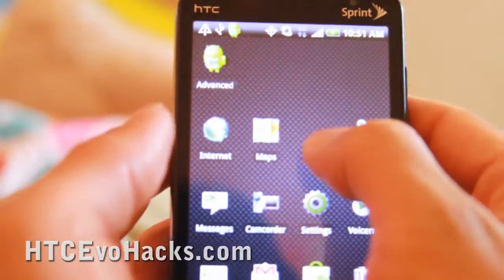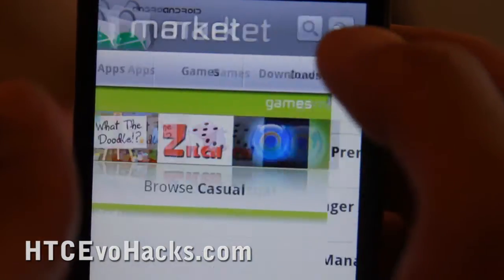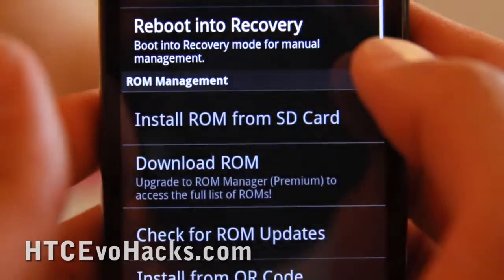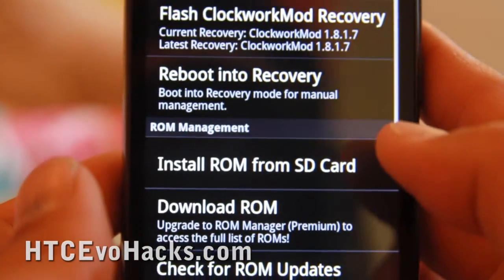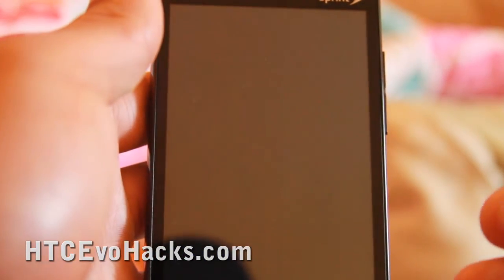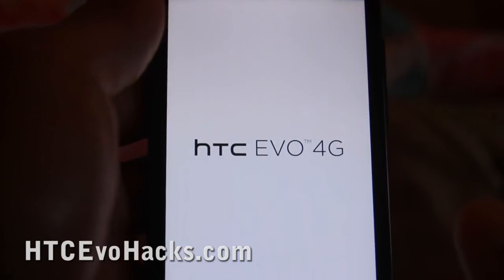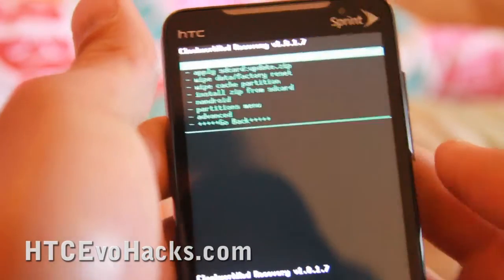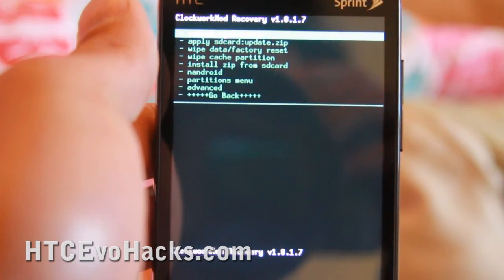HTC Evo Hacks - Use Rom Manager after You Root to Manage ROMs!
After you "root" your HTC Evo, you can use ROM manager to manage your ROMs instead of loading up the restore menu via command line ADB.